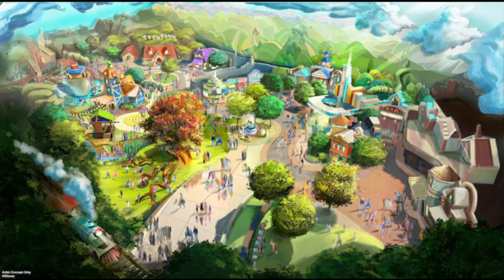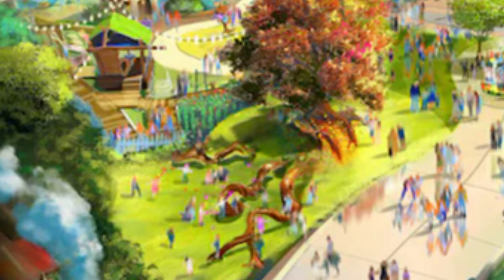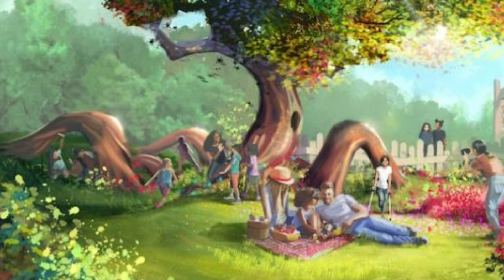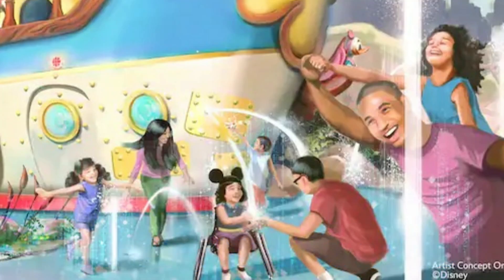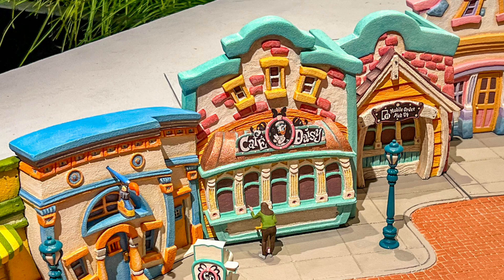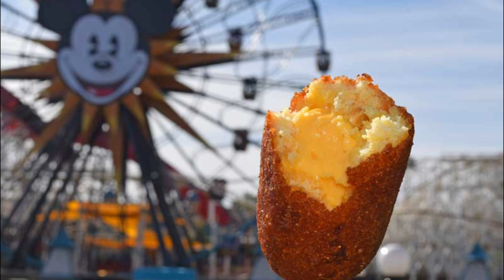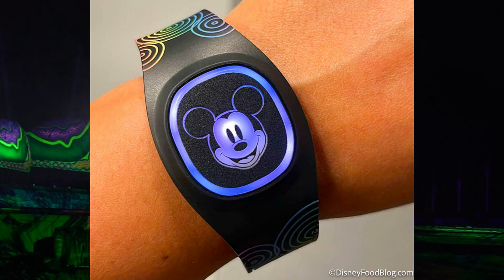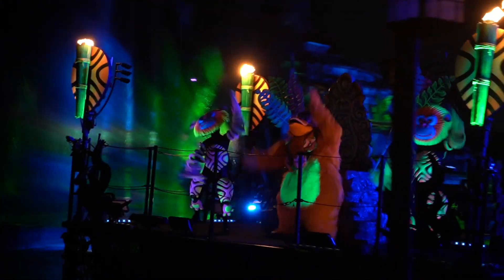BIG Disneyland UPDATE! ToonTown Opening Date and Details, Magic Keys, and Mandalorian Meet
Today we talk about some BIG changes coming to the Disneyland Resort. We finally received an opening date for Mickey's Toontown plus more details about it! Magic Keys have sold out, AGAIN! There's a new Mandalorian + Grogu meet and greet that has arrived at the park!

Join us for today's adventure through the parks and fun locations!

📸MY GEAR📸
Sony A7 III
Røde Wireless GO 2
Røde VideoMIC ME-L
iPhone 12 Pro MAX
Joby Gorillapod

TAGS🏷
Disneyland Park, Disneyland Updates, New at Disneyland, Disneyland Live, Disneyland Live Stream

00:00 Introduction
00:11 Runaway Railway Opening Date
00:29 New Toontown Info
00:47 CenTOONial Park
01:18 Goofy's House
01:28 Donald's House
01:52 Gadget's Go Coaster
02:15 New Dining
02:33 Magic Key Update
02:58 Mandalorian and Grogu
03:14 Magicband + Update